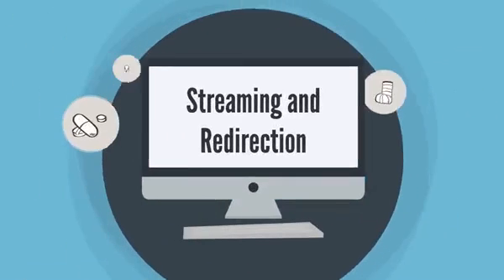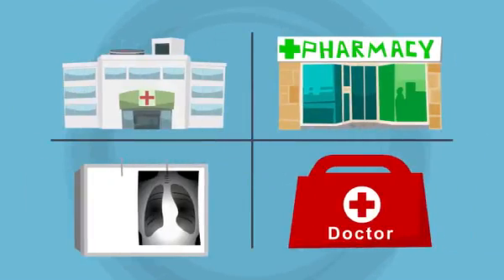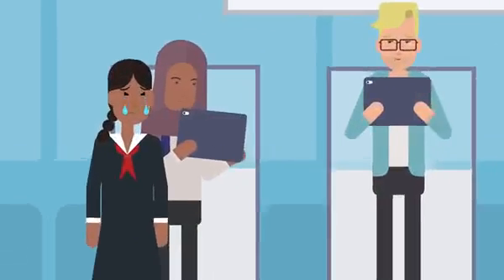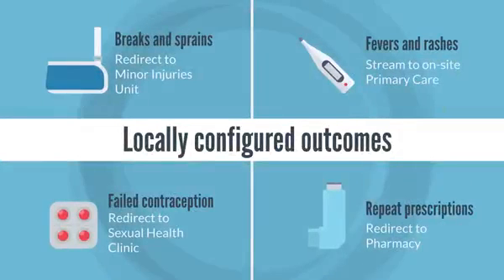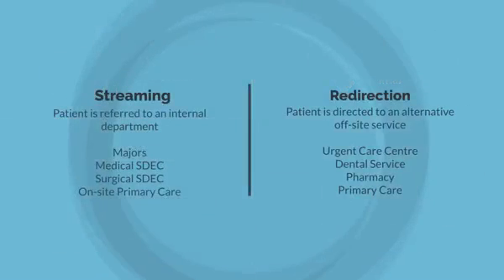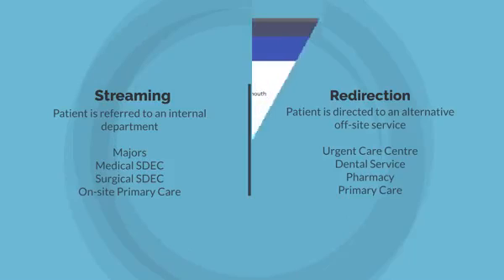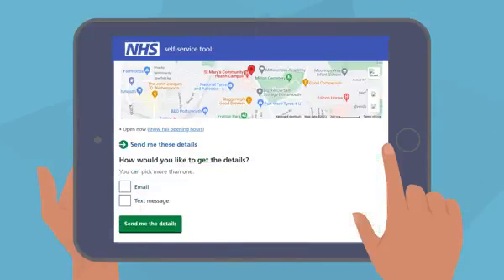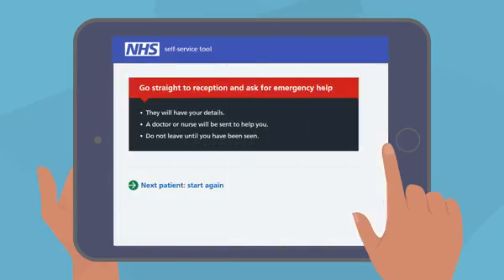Stockport NHS emergency triage kiosk video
Short video informing people of the use of new emergency triage kiosks, funded by Stockport NHS Charity, which will be in use in Stepping Hill Hospital's new emergency and urgent care campus opening in 2024. The kiosks will providing instant guidance and signposting for our patients, saving time and relieving pressure on staff, and helping patients get the care they need sooner.